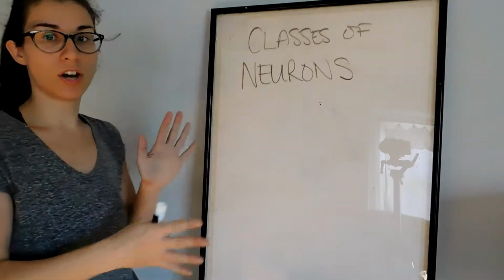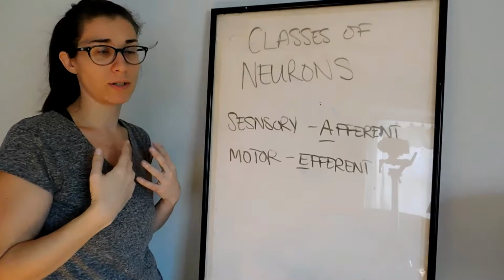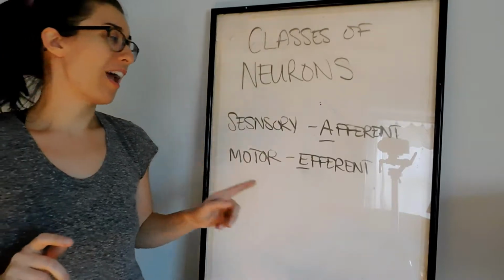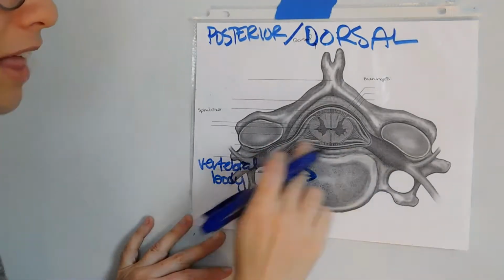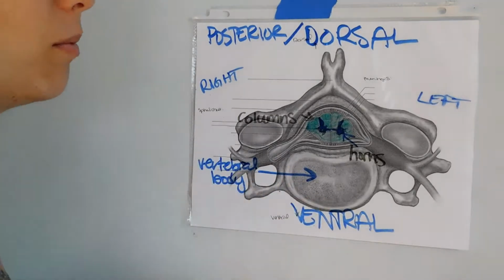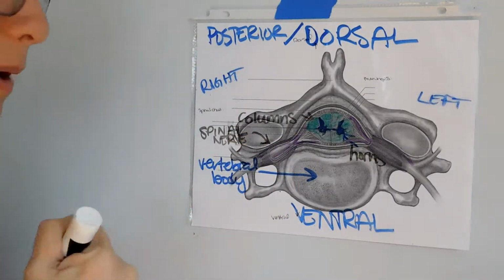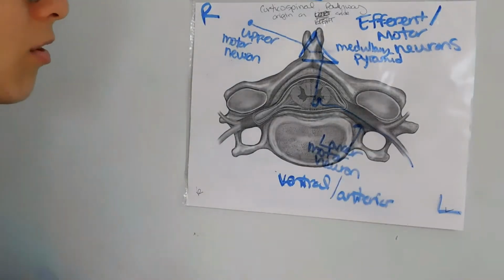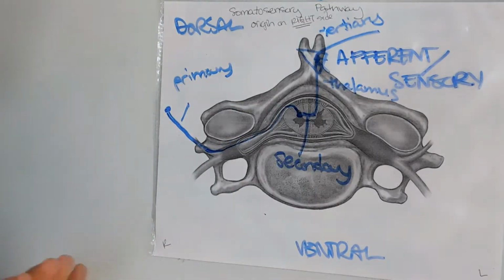The Spinal Cord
In this video I discuss the anatomy of the spinal chord and the different pathways of neural impulses between the brain and the extremities.